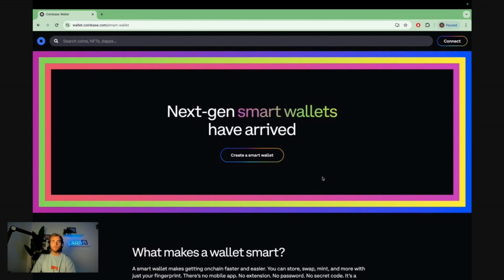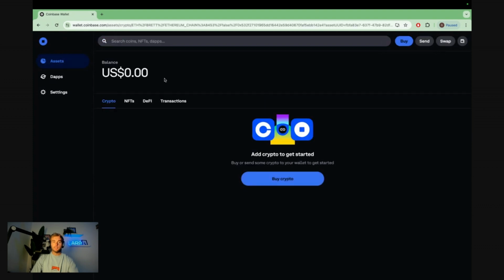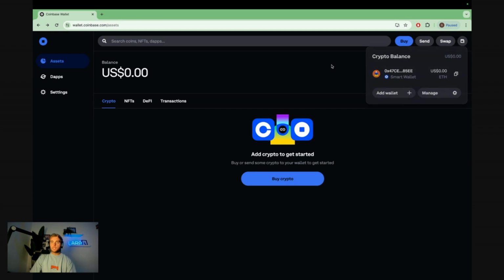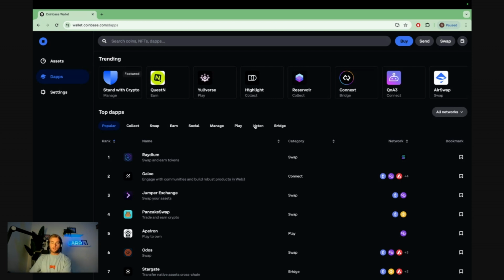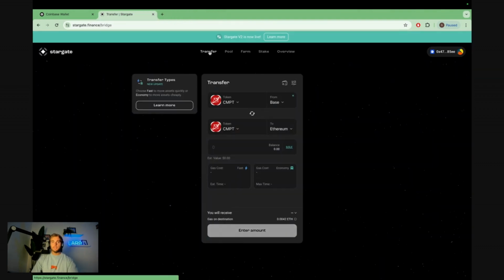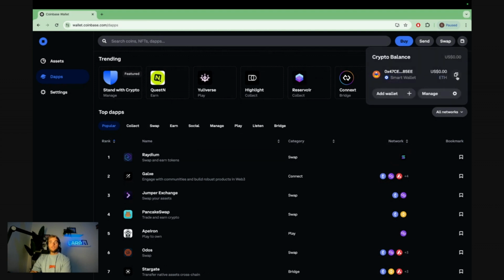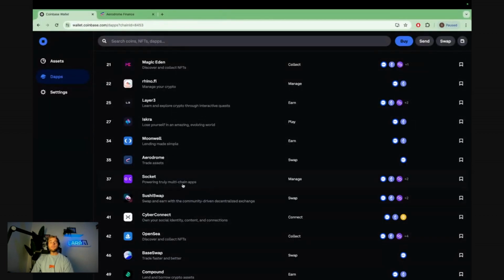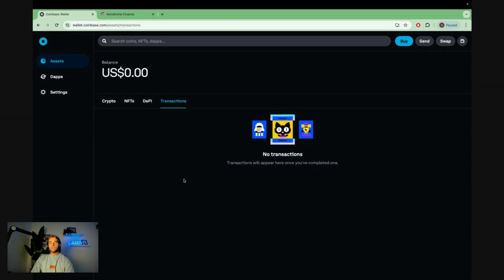NEW Coinbase Smart Wallet: Complete Tutorial and Set Up Guide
In this tutorial, you will learn how to set up the new Coinbase Smart Wallet. If you have ever lived through the nightmare of storing seed phrases, losing the seed phrase, and then losing access to your crypto, then this tutorial is for you.

Gone are the days of poor crypto onboarding and UI/UX. The Coinbase Smart Wallet allows you to sign in with your Apple ID, Google Account and social login.

Timestamps:

00:00 Intro
00:24 What is a Smart Wallet?
01:30 Difference between EOAs and Smart Wallets
02:00 UI Walkthrough
03:00 Tips and Tricks
04:00 dApps on the Coinbase Smart Wallet
08:59 How to Withdraw Coinbase Smart Wallet

On this channel, we will talk about Bitcoin, Ethereum, BTC, ETH and many altcoins, including Arbitrum ARB, Solana SOL, Avalanche AVAX, Optimism OP tokens etc. We will also cover emerging ecosystems like Celestia TIA, Coinbase and its L2 Base, Sei Network, Kujira and Injective. We will discuss how to get your hands on the latest crypto airdrops, yield farming strategies, new DeFi projects, and more crypto news.

The information presented on the blocmates TV is for educational and entertainment purposes only. It is not intended to be and does not constitute financial advice, investment advice, trading advice, or any other advice. You should not make any decision, financial, investment, trading, or otherwise, based on any of the information presented on this podcast without undertaking independent due diligence and consultation with a professional broker or financial advisor. You understand that you are using any and all Information available on or through this podcast at your own risk.

Cryptocurrency is a highly volatile and high-risk investment. You should only invest money that you can afford to lose. Before investing in cryptocurrency, you should do your own research and understand the risks involved. You should also consult with a financial advisor to get personalized advice on whether cryptocurrency is right for you.

This is the future of web3 and crypto.